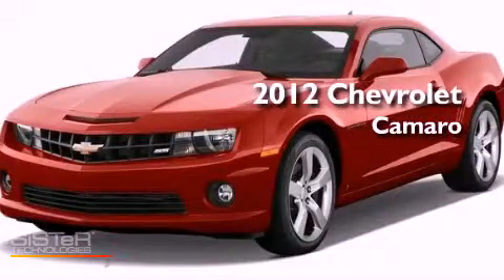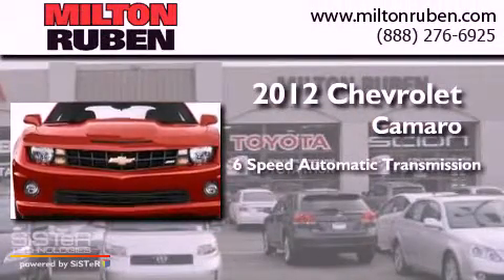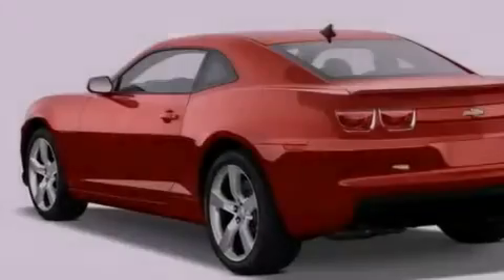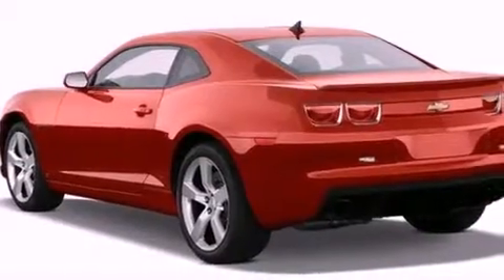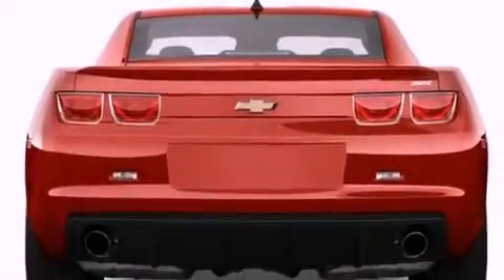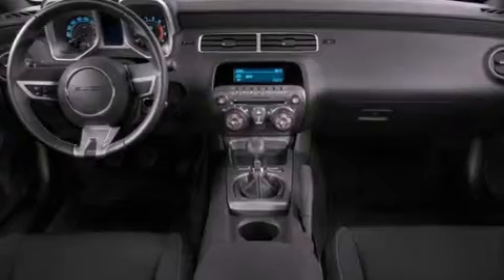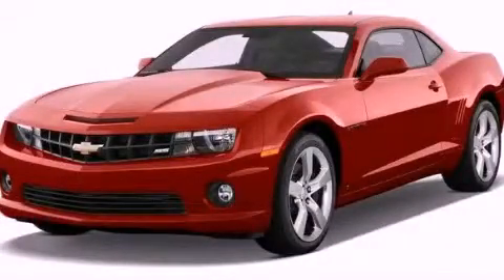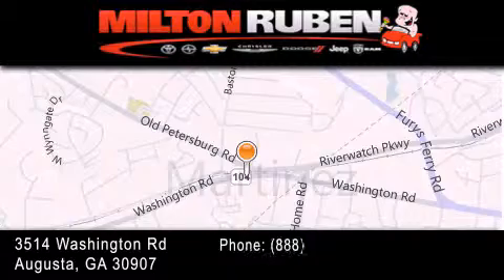2012 Chevrolet Camaro Hephzibah GA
Year : 2012
 Make : Chevrolet
 Model : Camaro
 Engine : 3.6L V6 DIR DOHC 24V
 Trans . : Automatic
 Exterior : Other
 Miles : 2
 Interior : Other
 Stock : C3362

 2012 Chevrolet Camaro Augusta GA